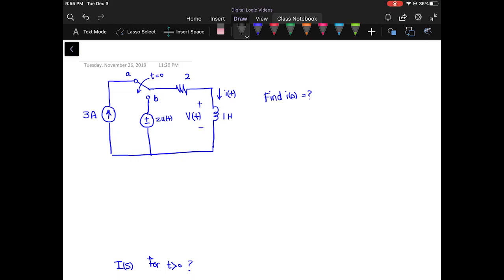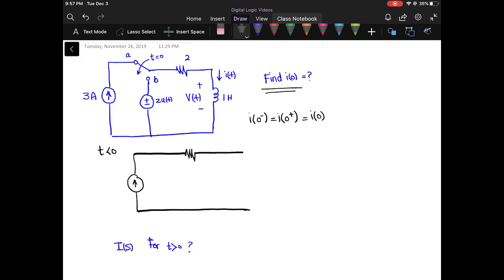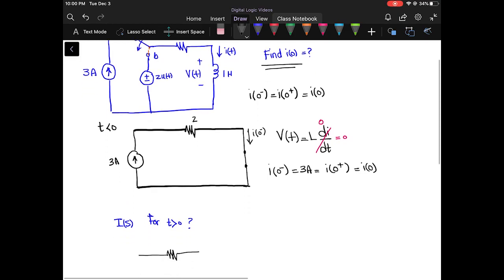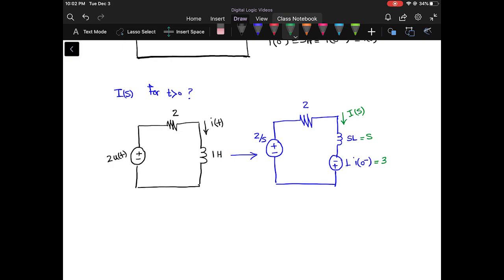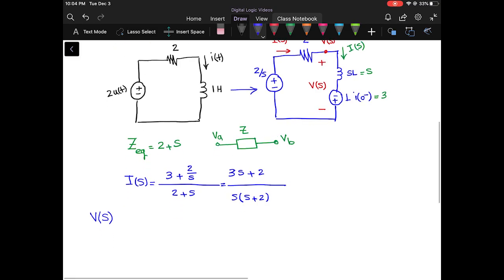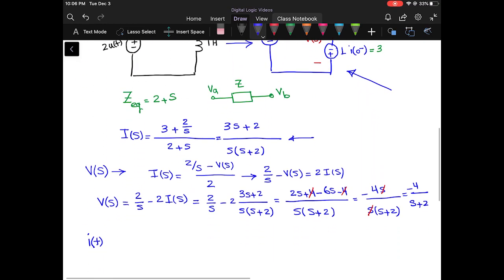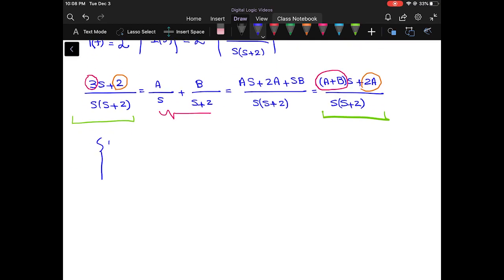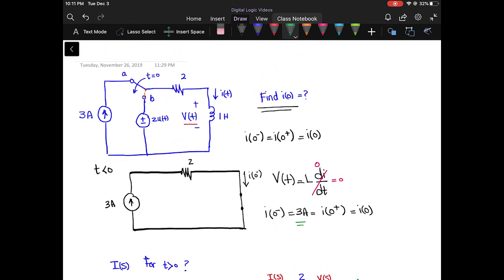Solving a circuit using Laplace transform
In this video, I have used Laplace transform to analyze a circuit